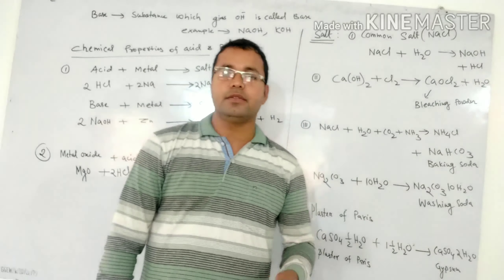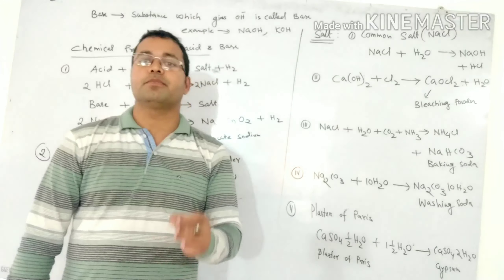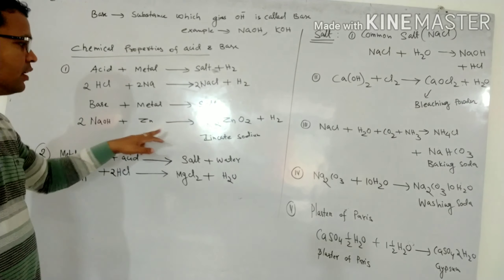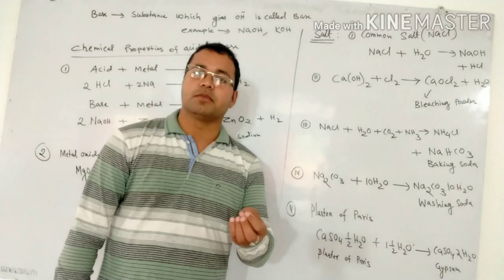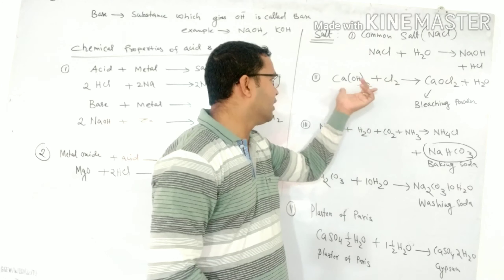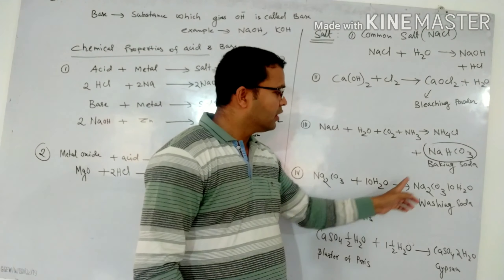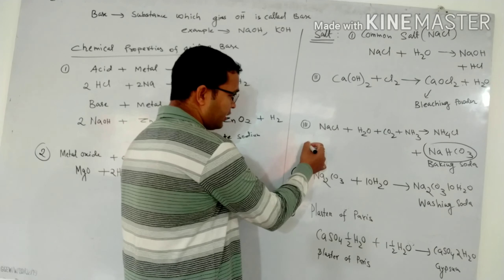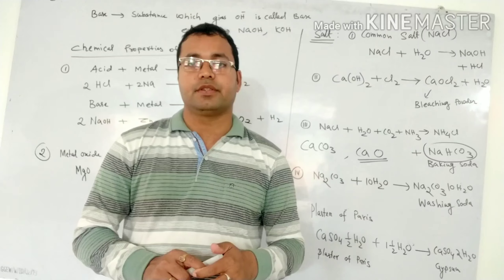ClassX#Science#Acid, Base &Salt#Lecture2